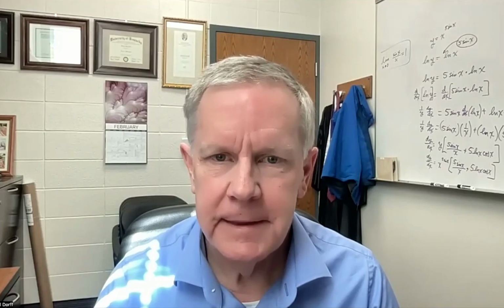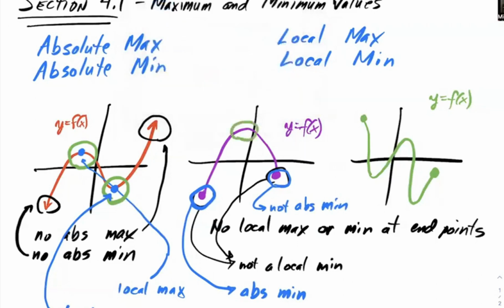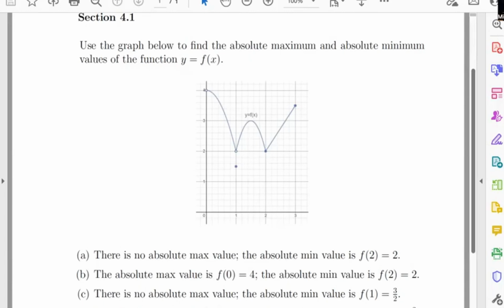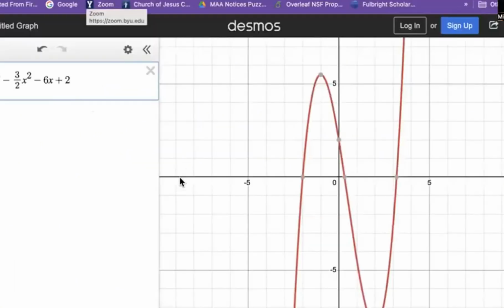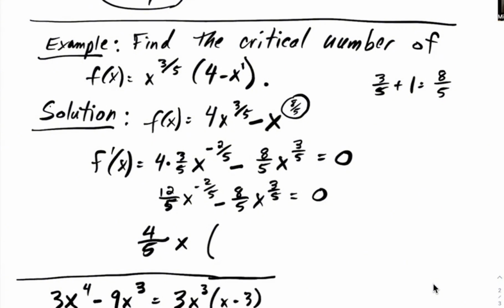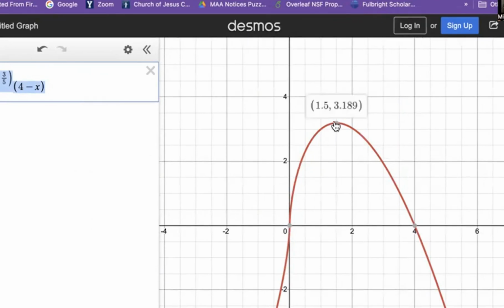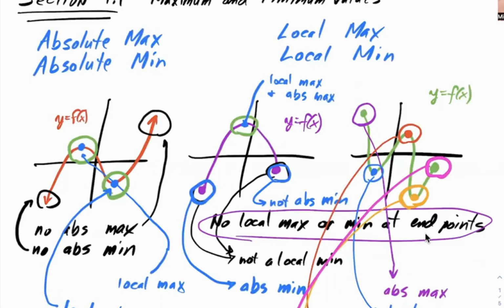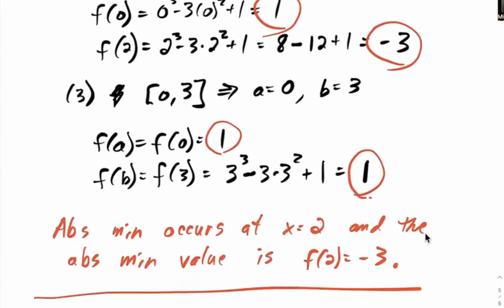Day 22: Lesson - Maximum and Minimum Values (Sect 4.1)